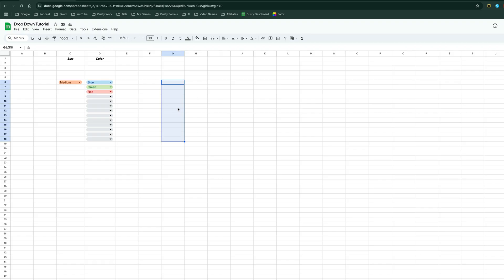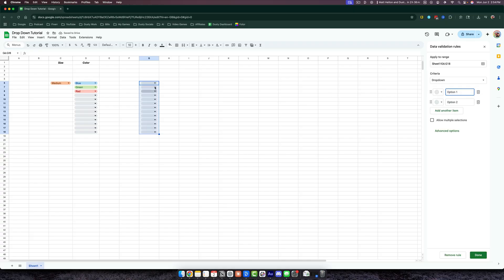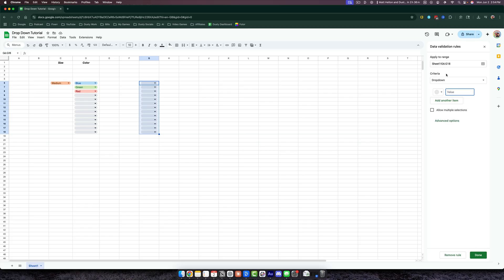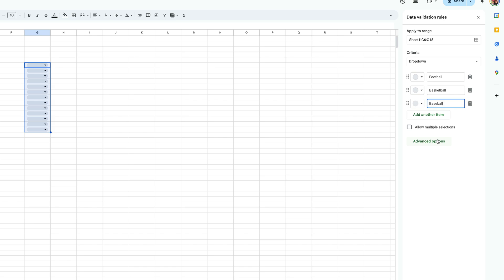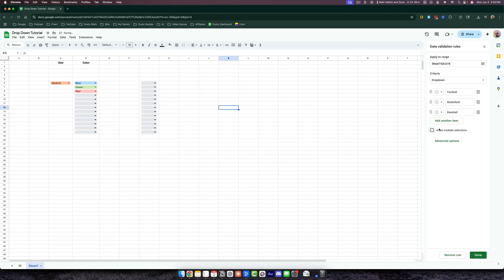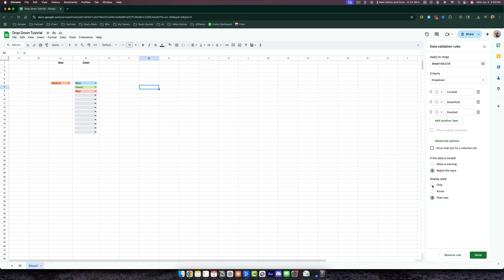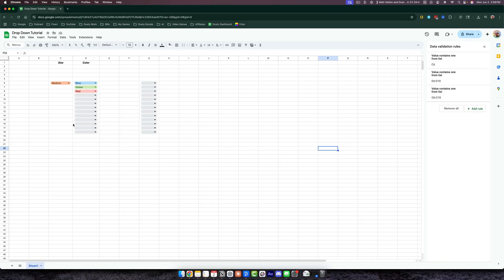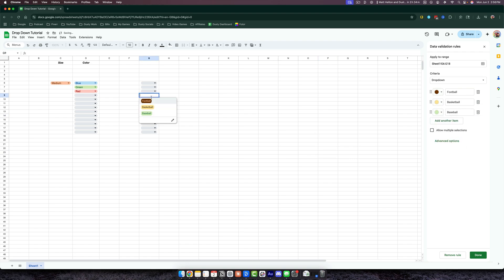How To Make A Drop Down List In Google Sheets - Quick and Easy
Description Goes Here

My YouTube Film Gear:
🎤 Audio Interface

🎤  My Weekly Creator Podcast:

00:00 Introduction to Creating Dropdown Menus in Google Sheets
00:05 Selecting Cells for Dropdown Menus
00:19 Setting Up Data Validation
00:47 Adding and Managing Dropdown Values
01:33 Advanced Dropdown Options
01:59 Editing and Removing Dropdown Menus
02:29 Conclusion and Final Tips